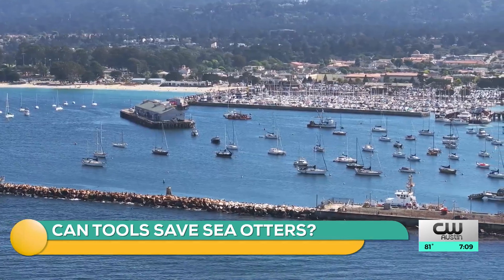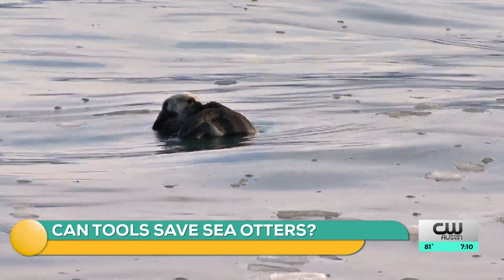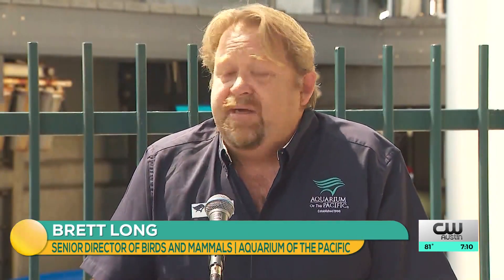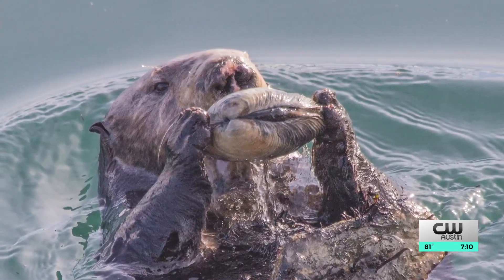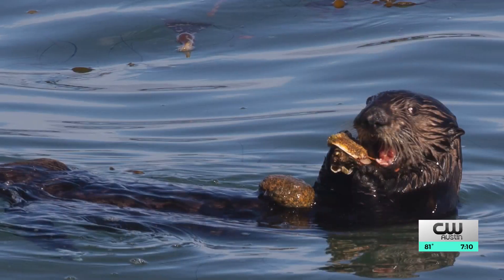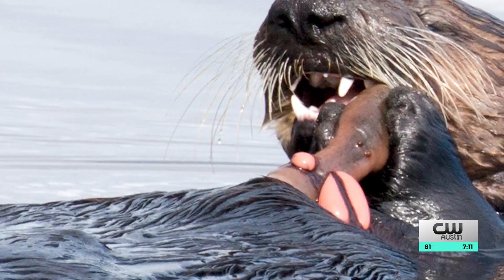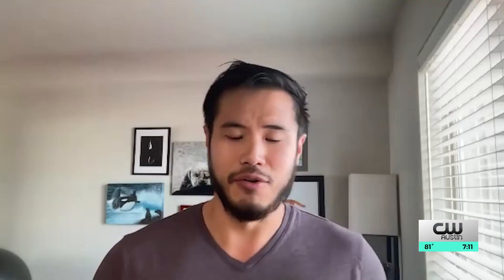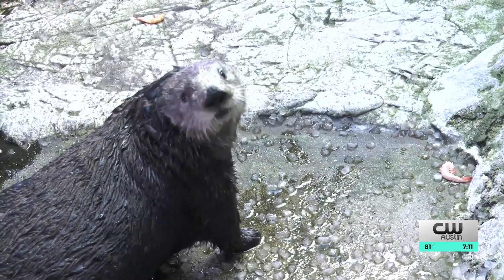California sea otters tool use could help prevent extinction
Sea otters are on the edge of extinction. There are currently around 3,000 of them living off the coast of California's Monterey Bay, according to Brett Long, with the Aquarium of the Pacific in Long Beach, CA. New research from biologists currently with the University of Texas in Austin is shedding new light on how these furry, cuddly creatures may survive.